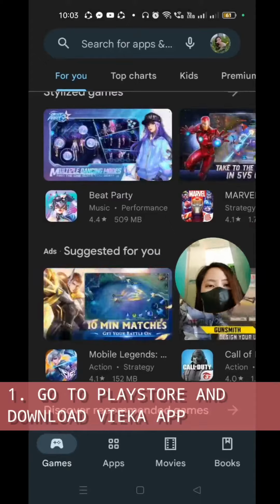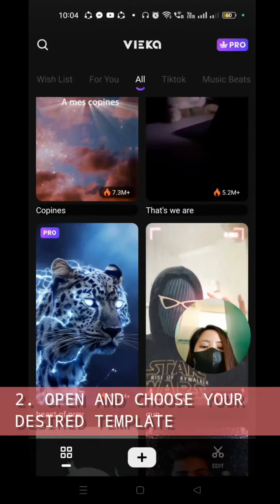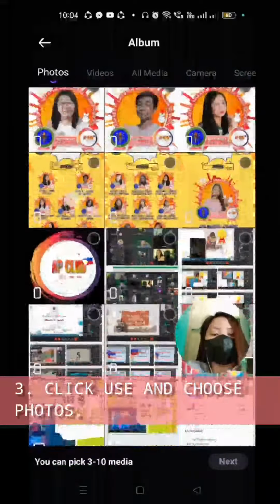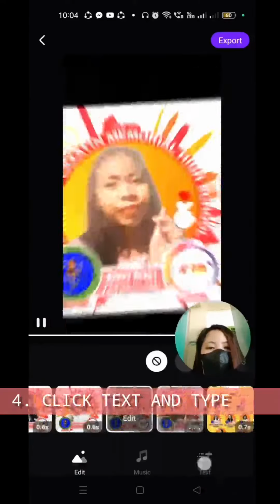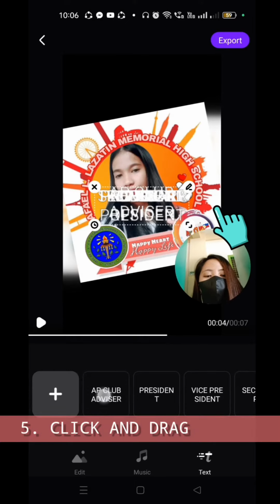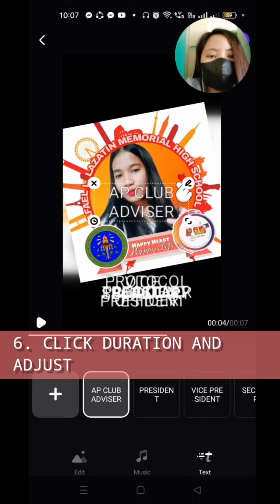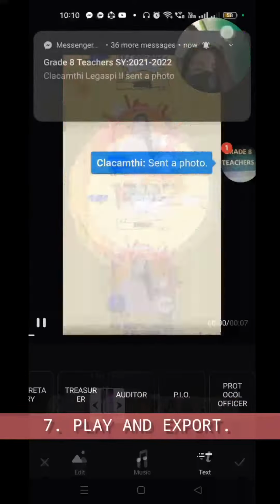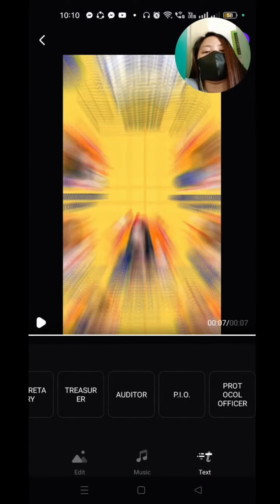TUTORIAL 1 | VIDEO-EDITING USING VIEKA APP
Vieka is a video editing app that lets you trim videos, add clips from other video files, add filters, music, text, etc. The way Vieka works is simple. When you open the app, you have to select the images or video files you want to use for your creation.

Try it!